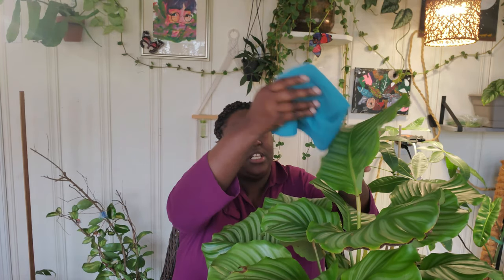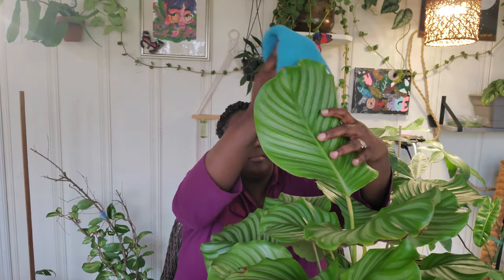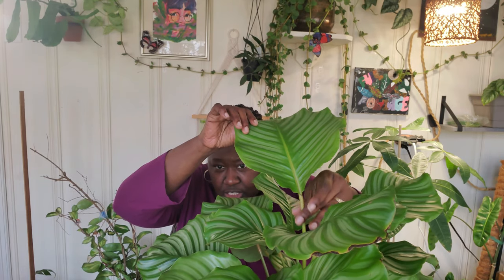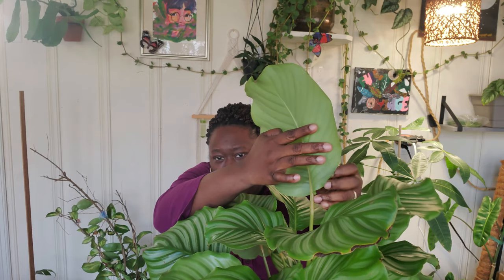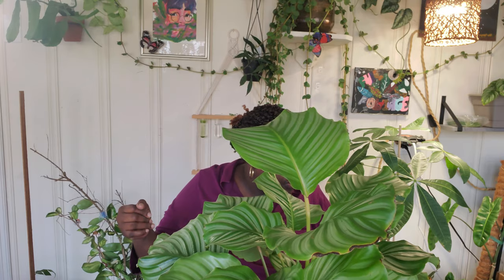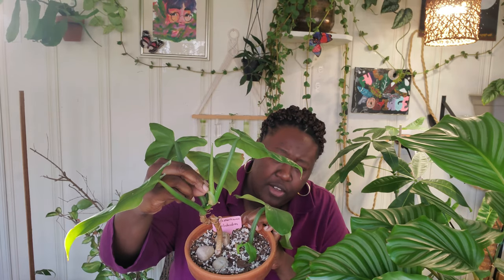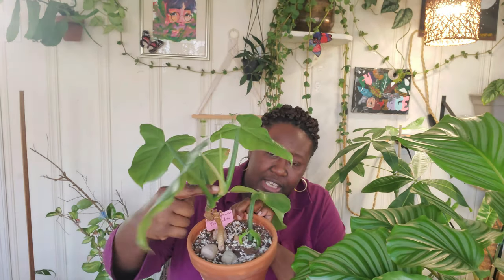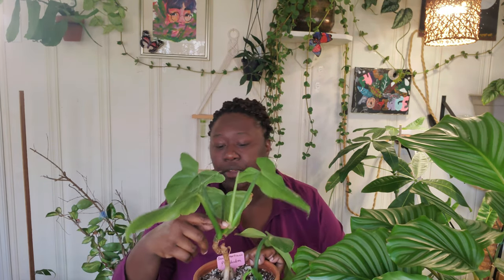5 Spring Prep Tips Before It's Too Late!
These tips will set up any houseplant for success. Ensure to increase plant growth for a fuller healthier plant.